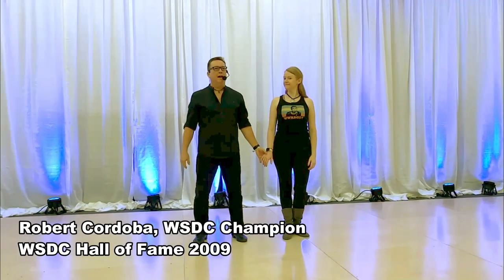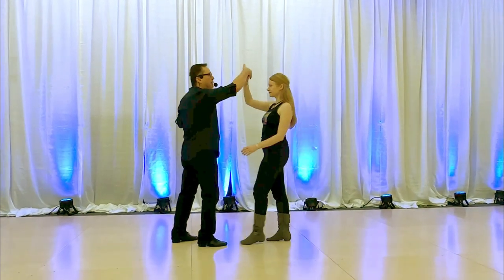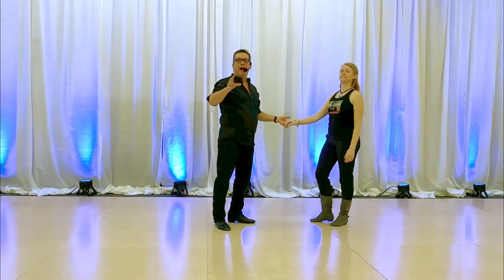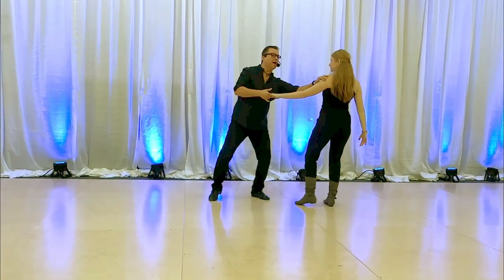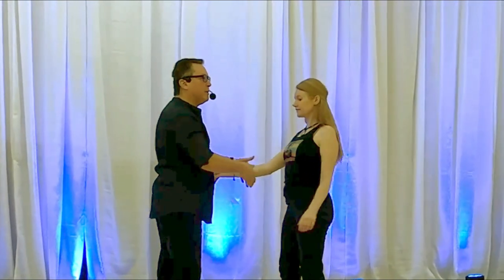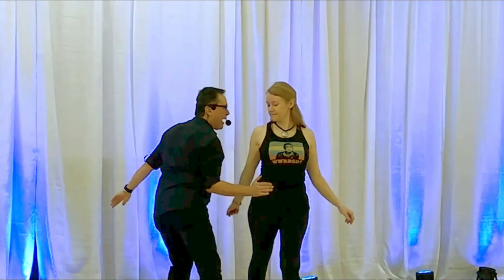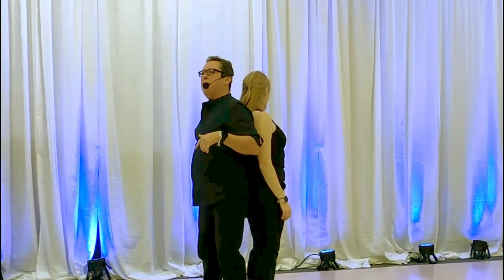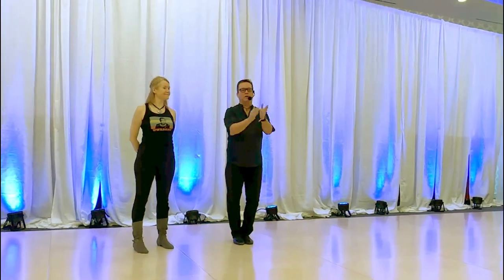WCS Workshop ROBERT CORDOBA 5280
West Coast Swing champion dancer/instructor/judge and hall of fame inductee, Robert Cordoba taught this all levels workshop for 5280 Westival 2023.  Was an awesome lesson focused on using multiple connection points and continuous connection!  What at treat to be there in person! Thank you Robert, and thank you Haider for this Colorado event!!